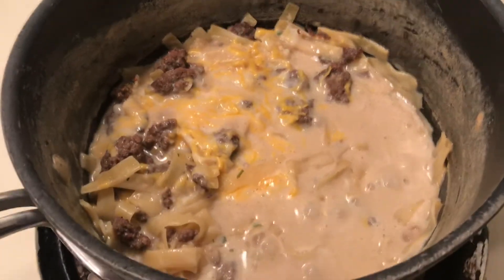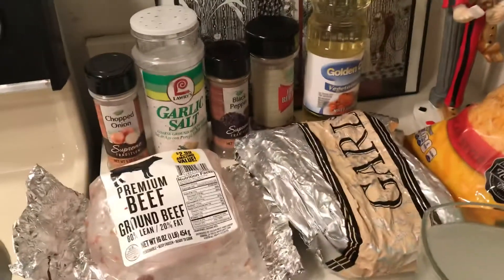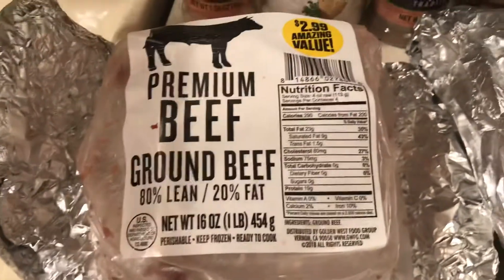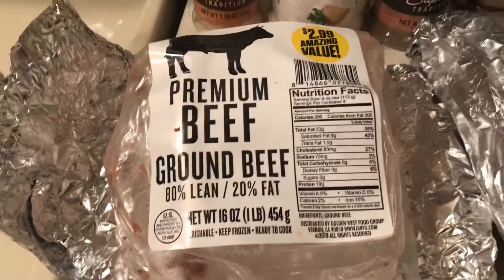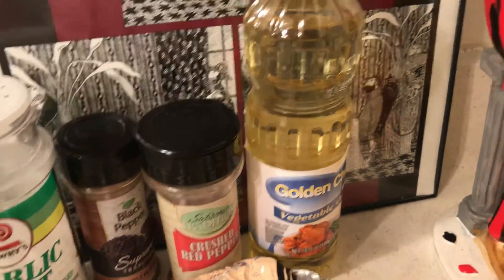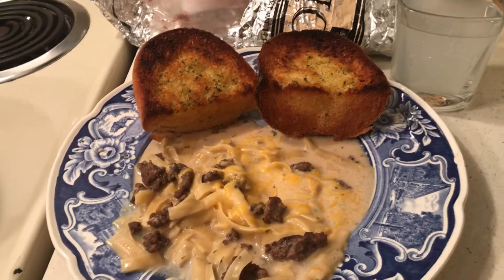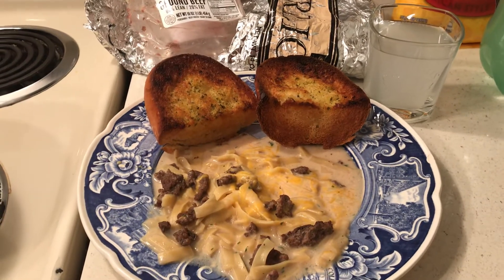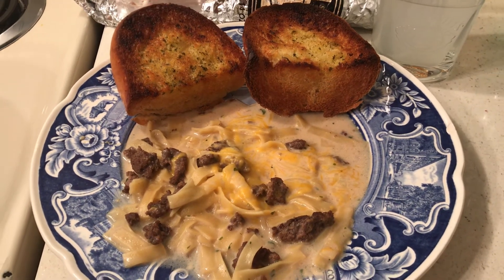Crazy Cheap 2.50 Beef Stroganoff Meal-$1 Meat,$1 Pasta Side,Markdown Garlic Bread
Stockpile Pasta Sides 2